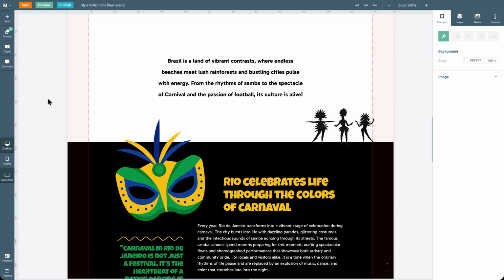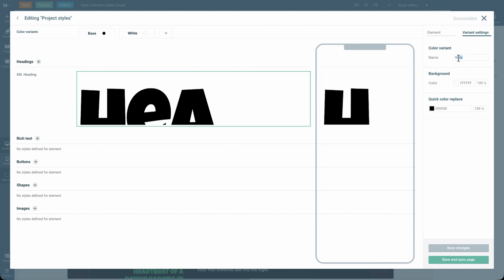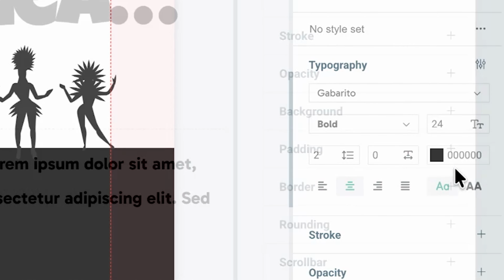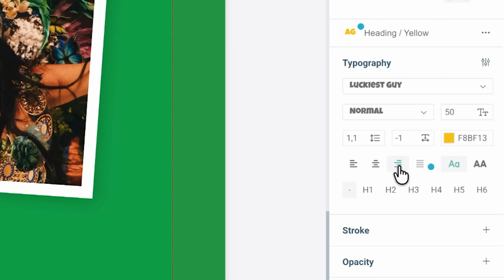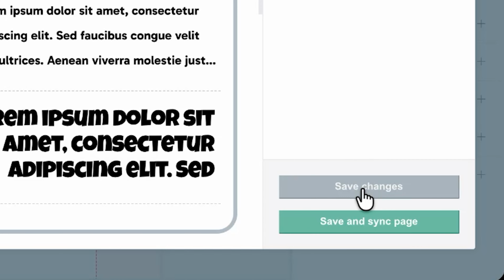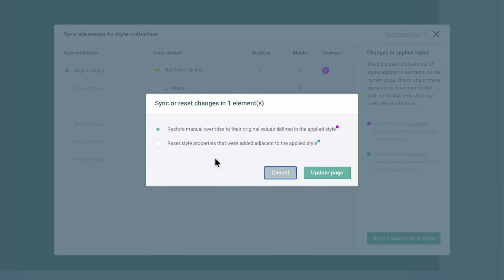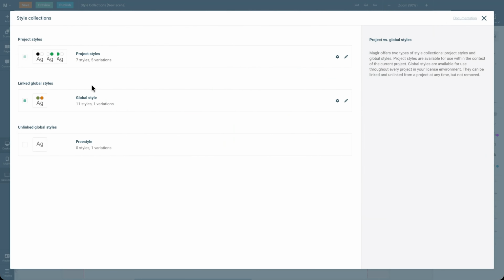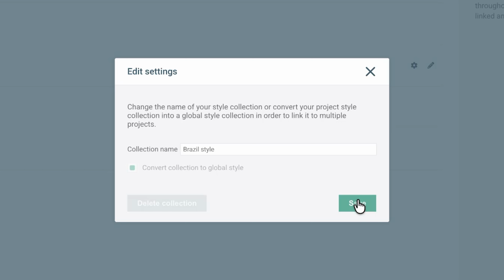Essential Course Ep. 5 - Style collections | Maglr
This chapter covers the styling module and how you can use it to keep things consistant and speed up the design process in Maglr Pro. You'll learn how to set up a style collection and connect already existing elements to it. We'll also show you how to apply the style to new elements, make overwrites, update the style, and sync style changes with the elements on your page.

Chapters:
0:00 Intro
1:05 Set up
1:36 Color variants
2:35 Apply
4:16 Update & sync
5:45 Project & global styles
6:42 Recap